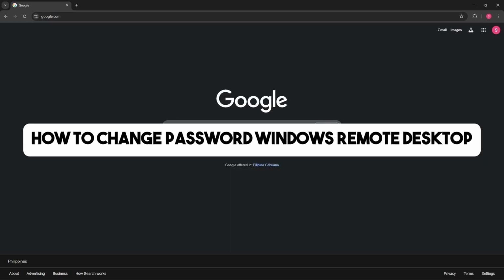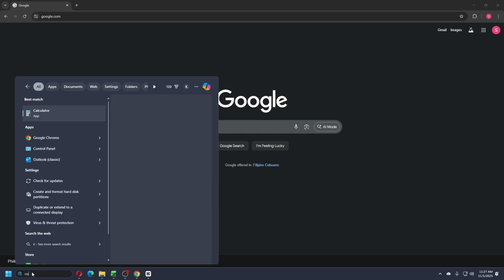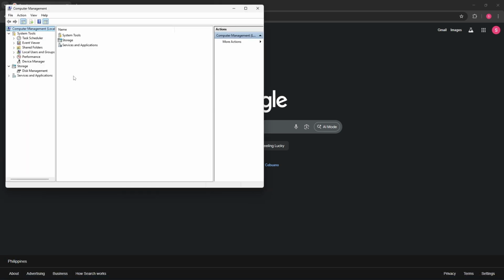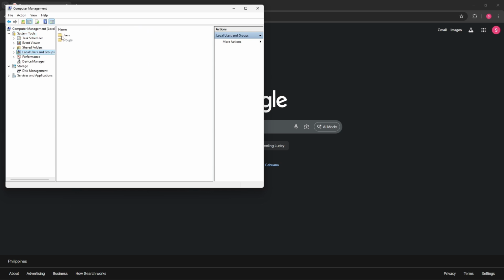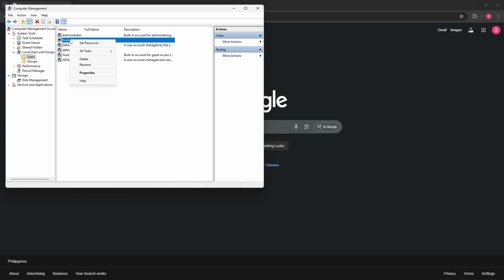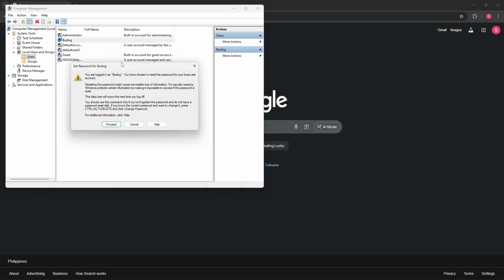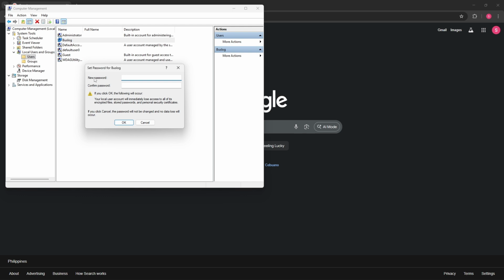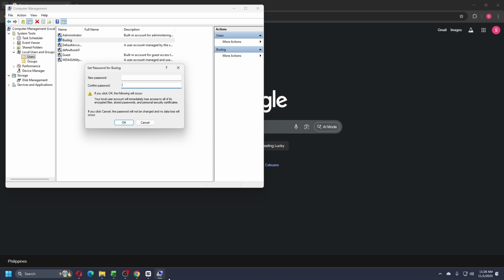How To Change Password on Windows Remote Desktop – Step-by-Step Guide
In this tutorial, we'll show you how to change or reset your password on Windows Remote Desktop safely. Whether you're managing multiple user accounts, enhancing security, or simply updating your credentials, this guide makes the process quick and easy.

🔹 What You'll Learn in This Video:

✅ How to open the Start Menu and access Computer Management
✅ Navigate to Local Users and Groups
✅ Locate and select the user account you want to change
✅ Step-by-step instructions to set or reset your password
✅ Important tips and warnings to avoid data loss

📌 Timestamps

⏱ 00:00 - Introduction
⏱ 00:05 - Open Start Menu and search for Computer Management
⏱ 00:12 - Access System Tools and Local Users and Groups
⏱ 00:42 - View all users and select the account to change
⏱ 00:56 - Right-click to set a new password
⏱ 01:02 - Review warning about password reset
⏱ 01:16 - Enter and confirm your new password
⏱ 01:28 - Finish and verify password change
⏱ 01:30 - Wrap-up

Changing passwords in Windows Remote Desktop is crucial for security and account management. This tutorial ensures you understand every step and safely update your credentials without losing important data.

🎓 More Windows & Tech Tutorials:

💡 Learn other Remote Desktop tricks: [Insert related link]